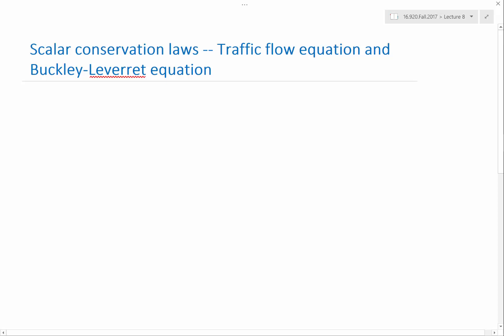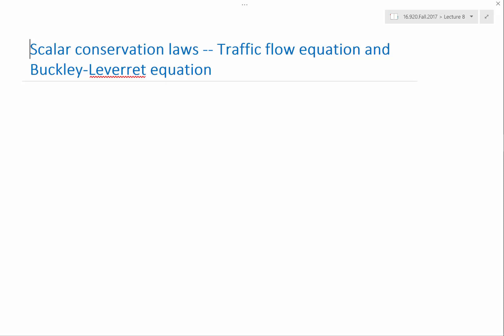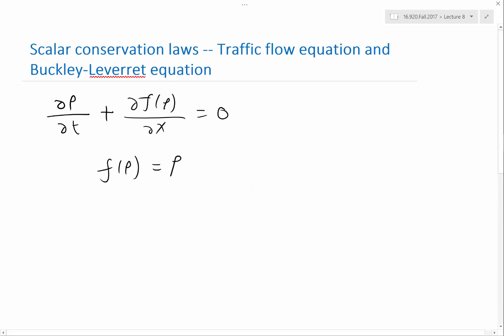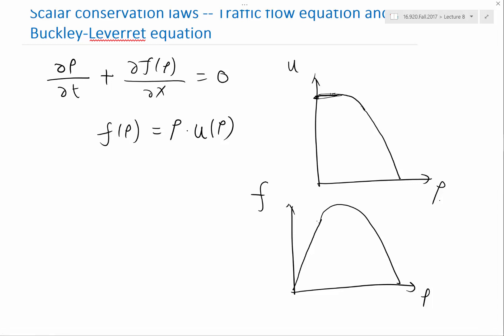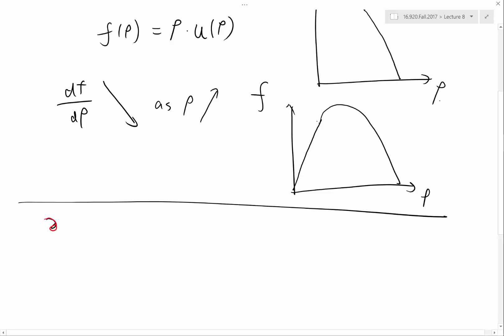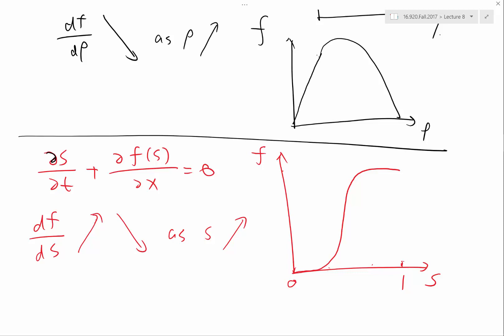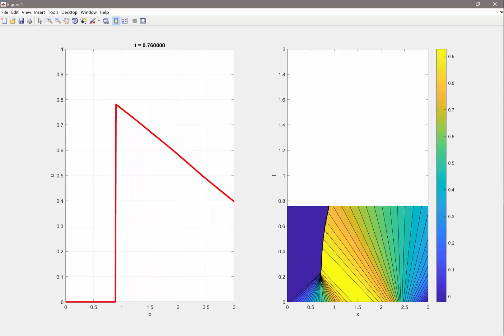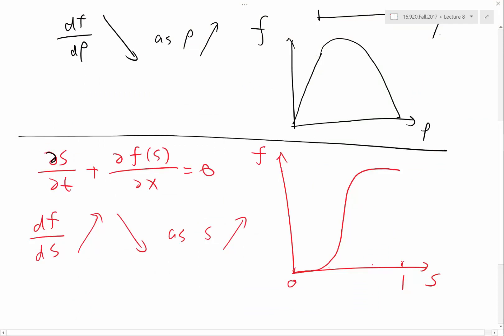Examples of scalar conservation laws